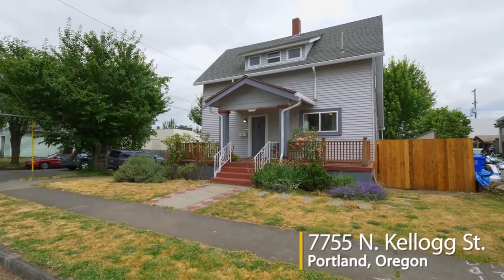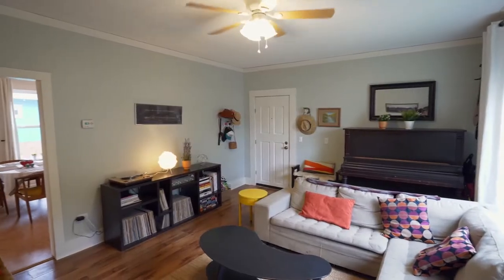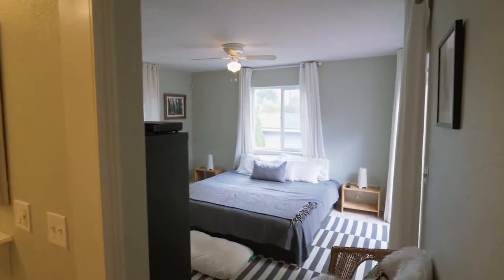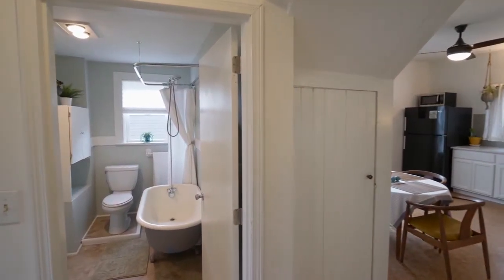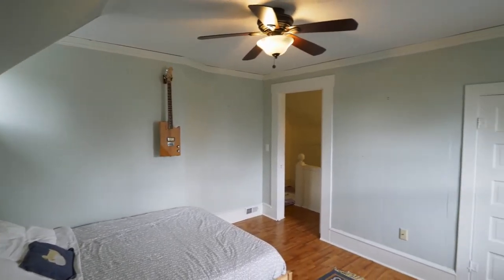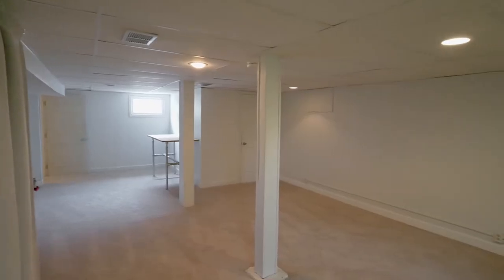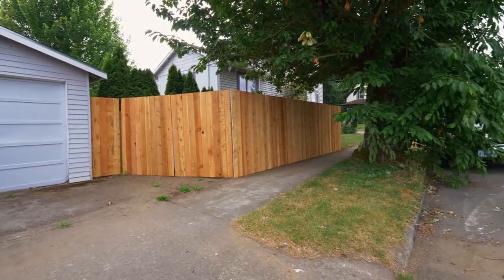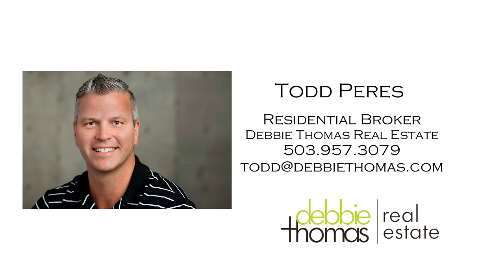Adorable Old Portland Style Home in St. Johns ~ Video of 7755 N. Kellogg ST.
Listing by Todd Peres with Debbie Thomas Real Estate.